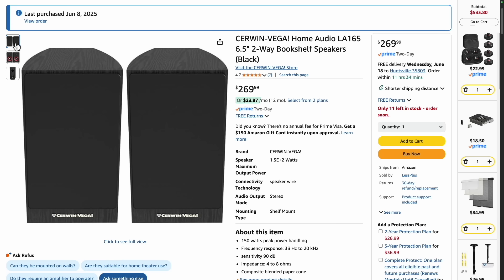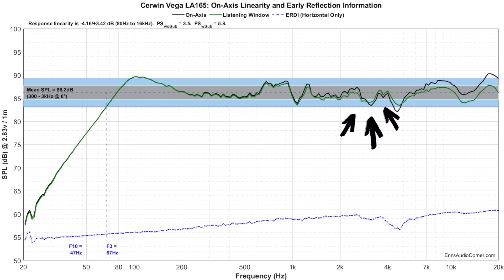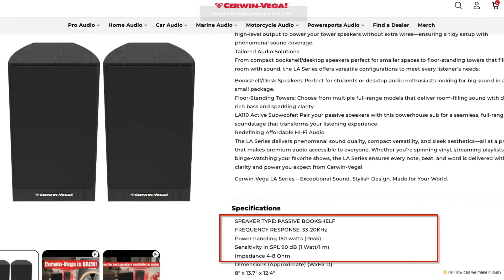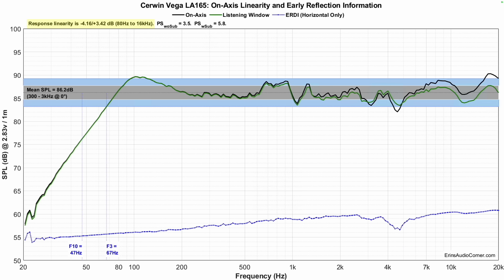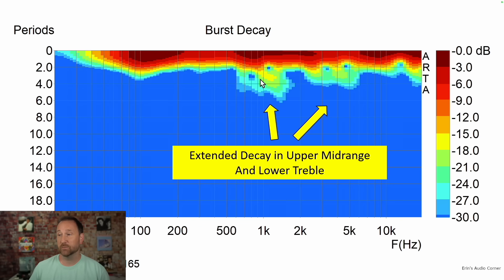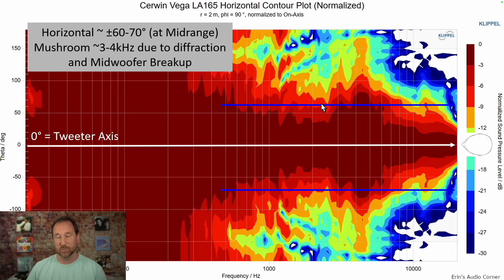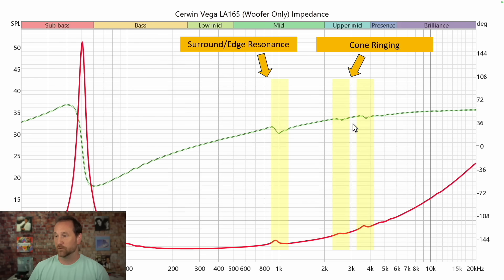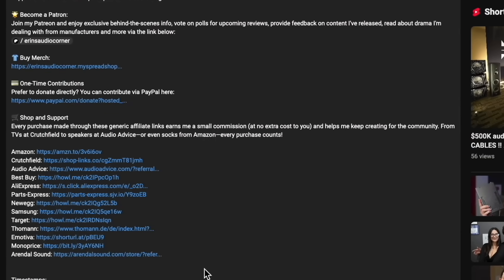Are These $270 Speakers Worth It or a Total Letdown?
Summary:
In this review I describe the sound of the Cerwin Vega LA165 using both my subjective listening impressions and objective data.  I also provide you with sound clips for a better understanding of what I heard and how it relates to the data.

Full set of data can be found here:
(coming soon)

Timestamps:
0:00 - Intro / Subjective
3:20 - Specs
5:51 - Sound Clip / Objective
12:23 - vs Polk XT20